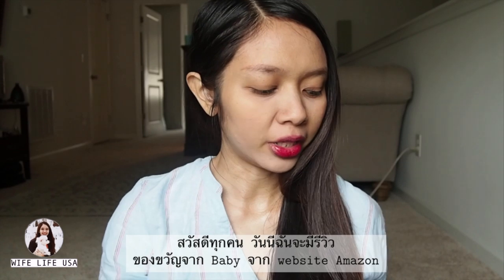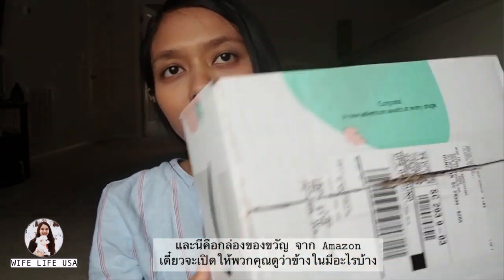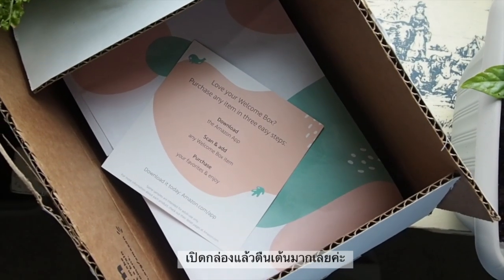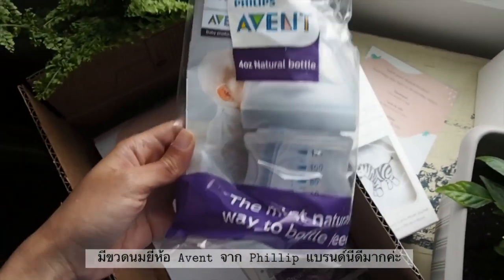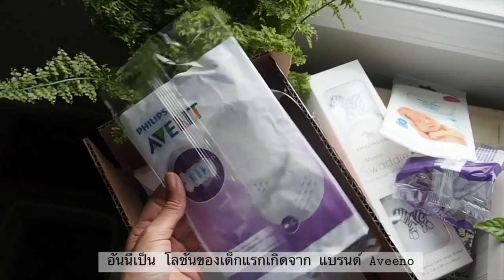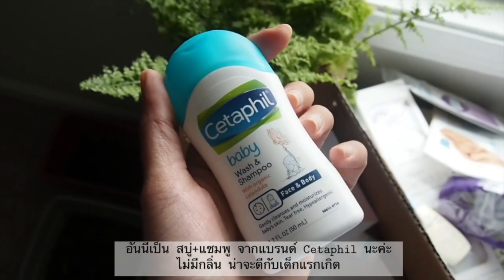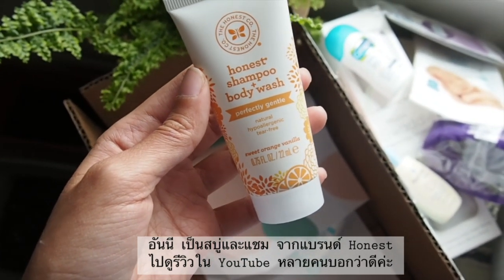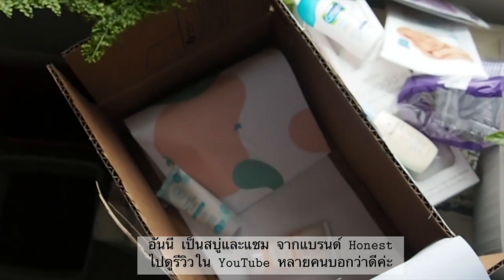🇺🇸 Mom Vlog : Amazon Baby Registry Welcome Box 2019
Hello everyone.

Today I have some advise for 1st time American mom. How you can get free Baby Stuff form Amazon.

Here this is link to how to get amazon baby registry welcome box.
CREATE A REGISTRY ON AMAZON

Camera : Iphone7, Olympus Epl8
Lens : 14-42 mm
Video Editor:  IMovie, Keynote

Welcome to Wife Life USA Chanel  "ชีวิตแม่บ้านในอเมริกา" channel.
I hope your enjoy for watching my VDO.
please enjoy with my cooking VDO and my life in the United States .